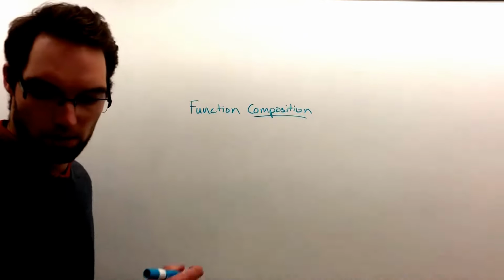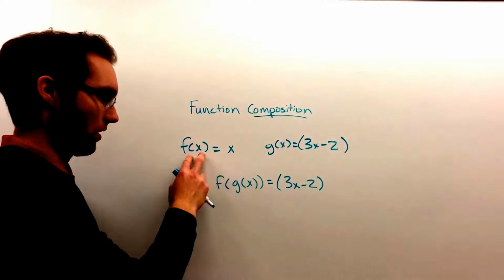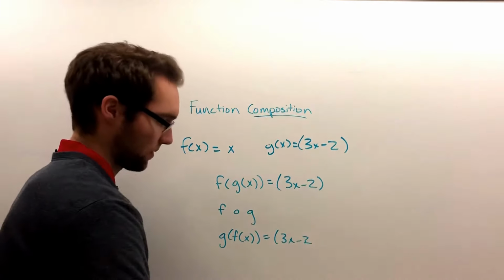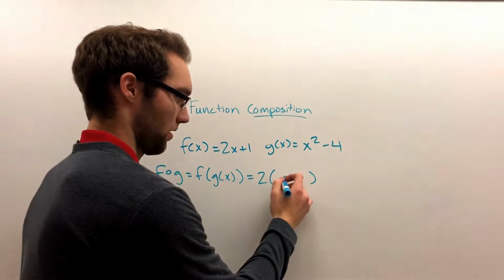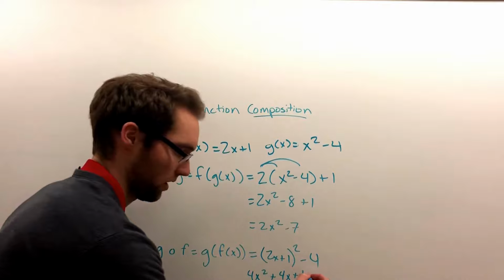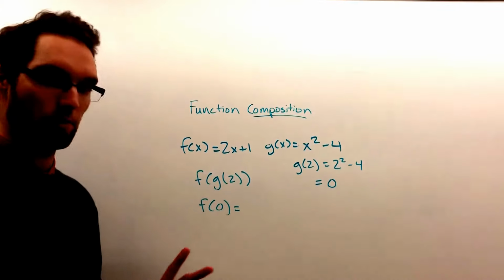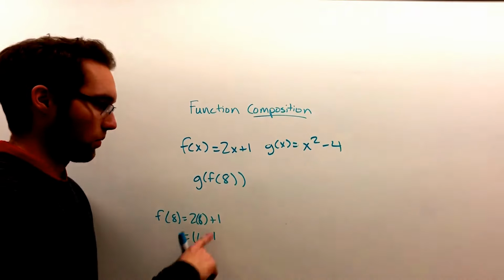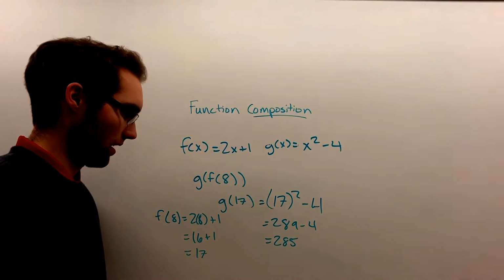Function Composition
0:00 - Intro
1:30 - First Example
6:30 - Second Example